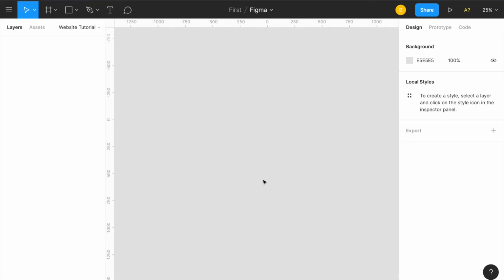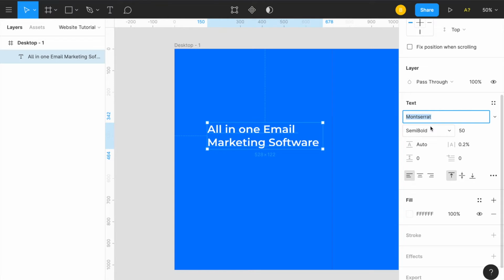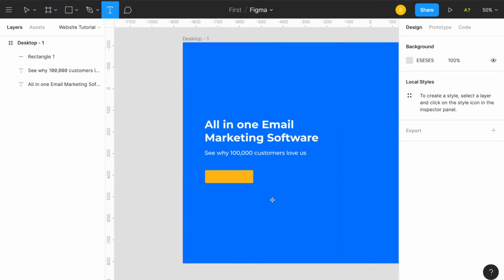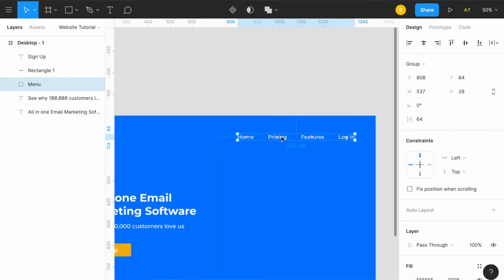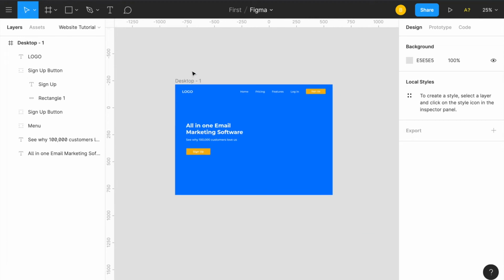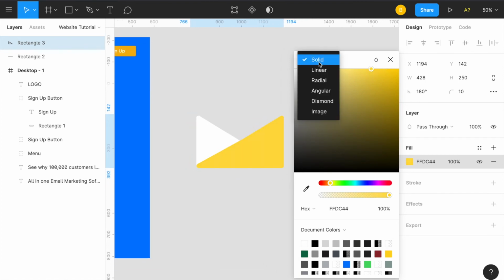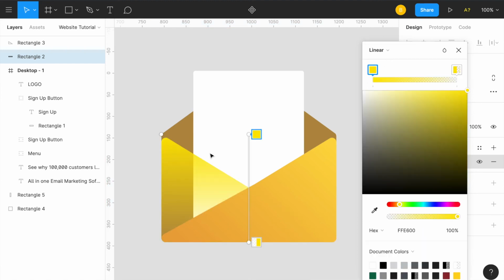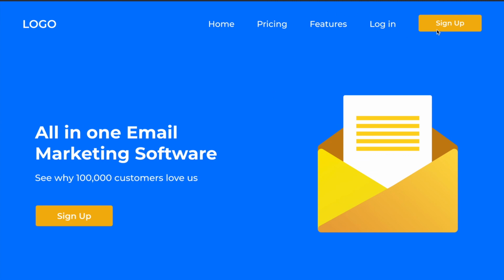How to Make a Website - Figma Tutorial for Beginners UX/UI Design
Today I'm going to show you how to make a simple website for beginners using Figma. We are going to design a website with a software/startup style design.

Interested in learning about UX Design? Watch my Full review of the Udacity UX Designer Nanodegree course